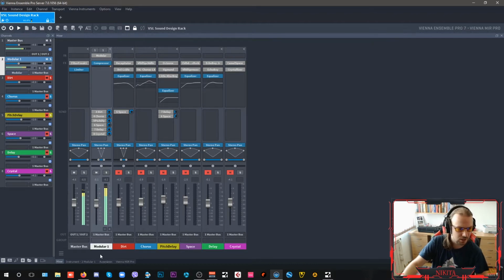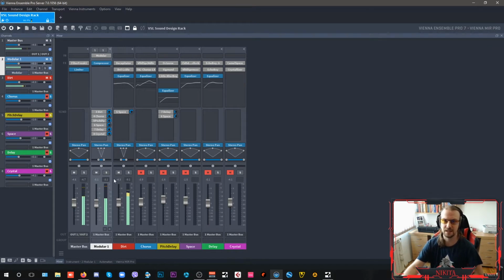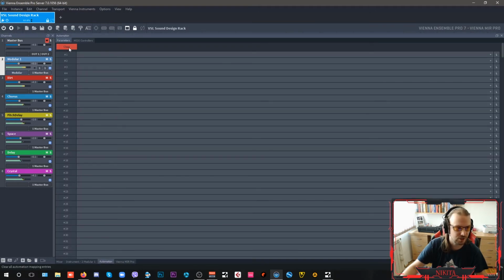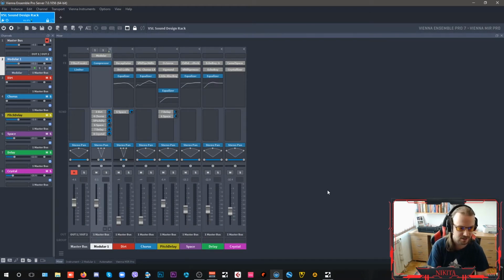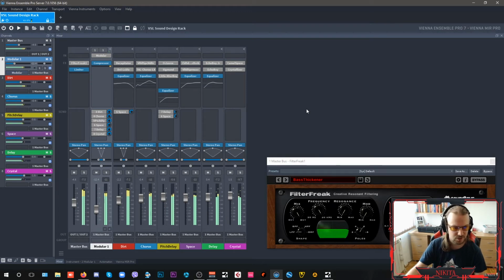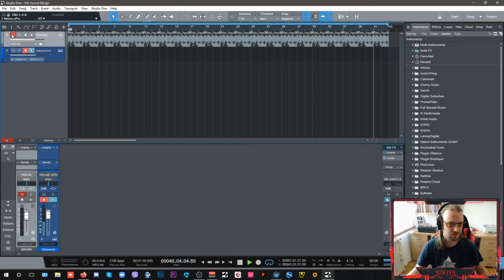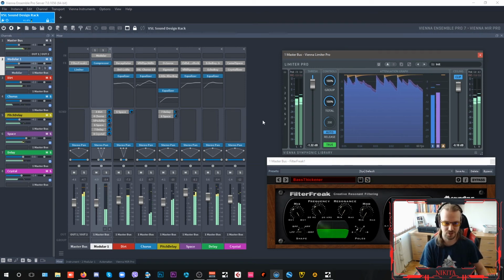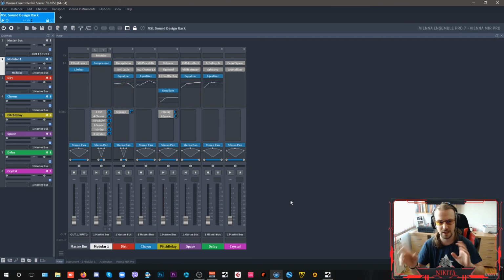How to use Vienna Ensemble Pro 7 as a sound design instrument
In this video I want to show you how to use VE Pro 7 in order to create your own instances of multi-layered sound design instruments to use in your compositions.